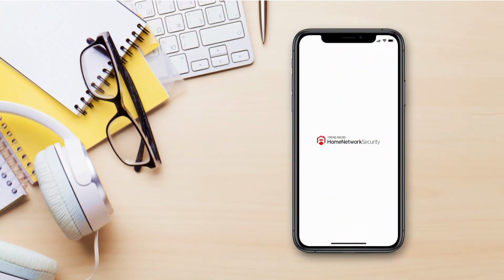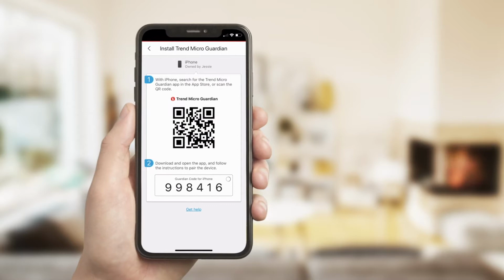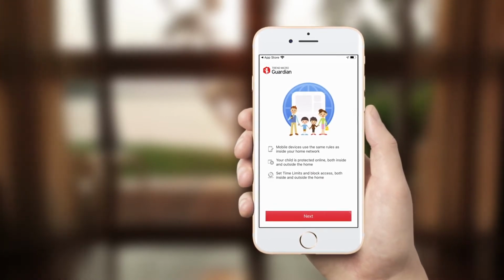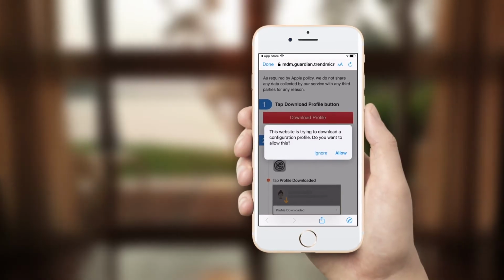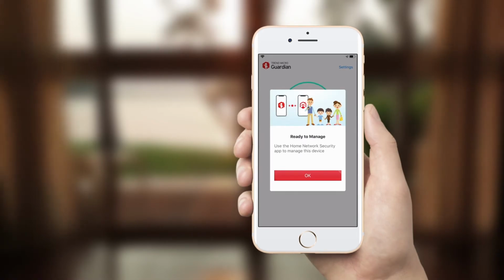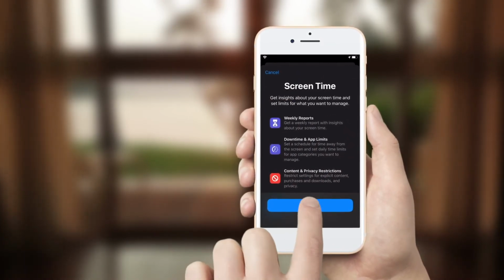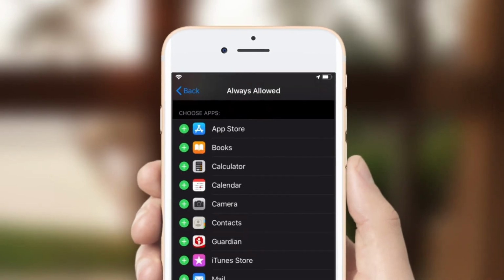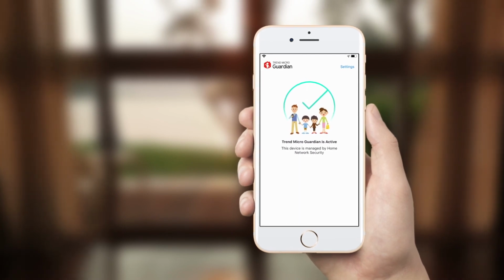How to Install and Setup Trend Micro Guardian on your iOS device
Trend Micro™ Guardian works with Trend Micro™ Home Network Security to extend internet safety and protection for your child from your home network to any Wi-Fi or mobile network that their smartphone or tablet connects to. Once Guardian is installed on your child’s device and paired with HNS, supported internet safety rules you apply at home will work on any network your child’s device is connected to:

• Web Threat Protection – Blocks dangerous websites and phishing attempts
• Website Filtering – Category-based filters to protect your children from inappropriate websites
• Pause the Internet and YouTube – Turn off your child’s distractions when they need to focus
• Time Limits – Limit when and how long your child is online